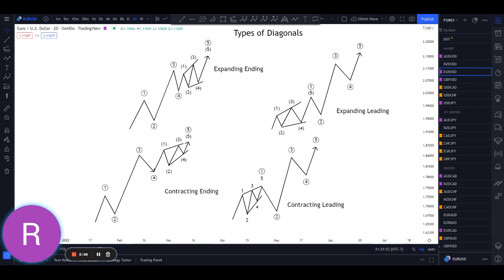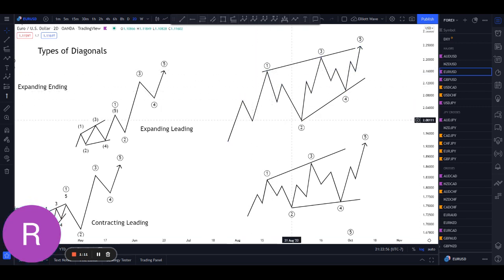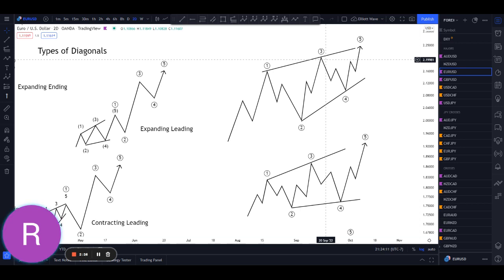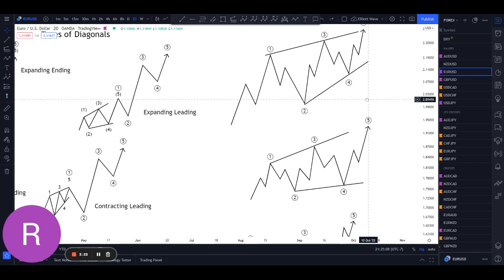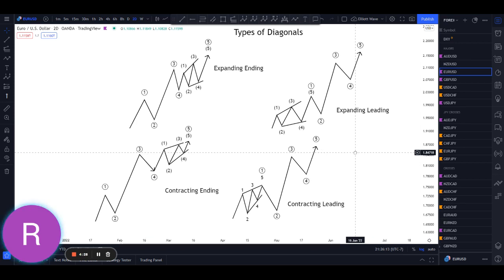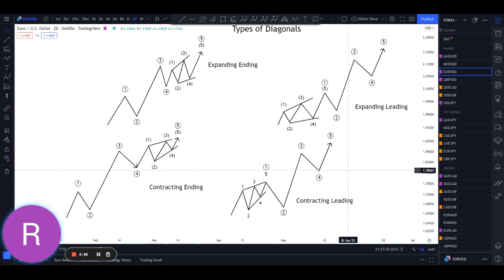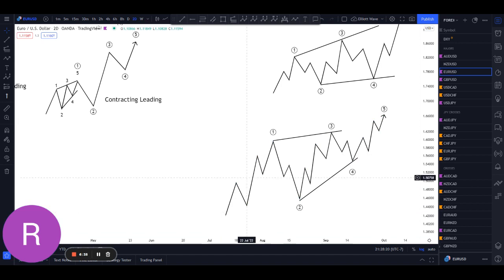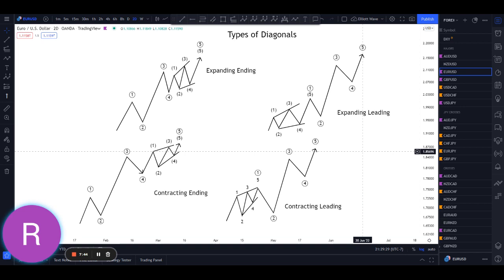Elliott Wave Diagonals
Hi all

Here is a break down of Diagonal within the Elliott Wave Theory by a professional Elliott Wave analyst.